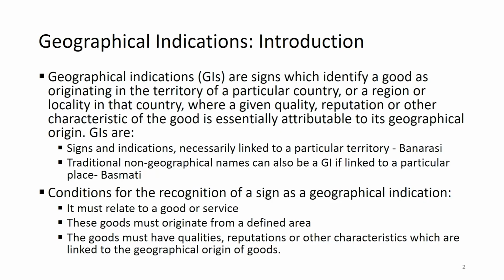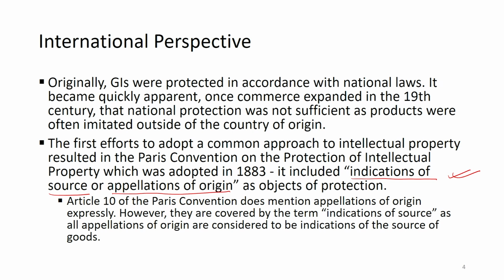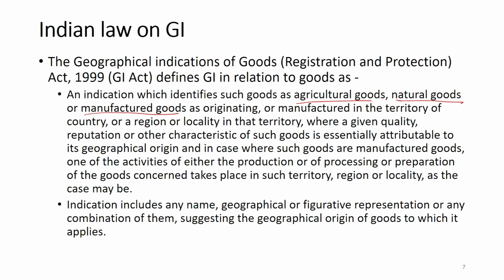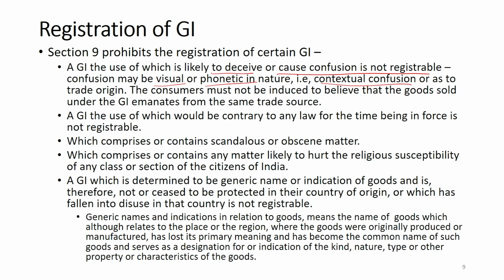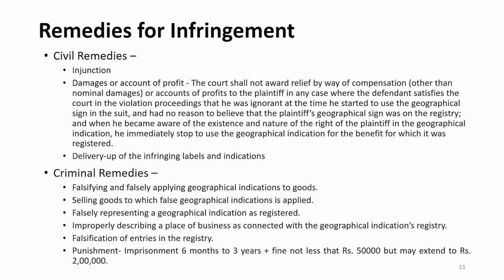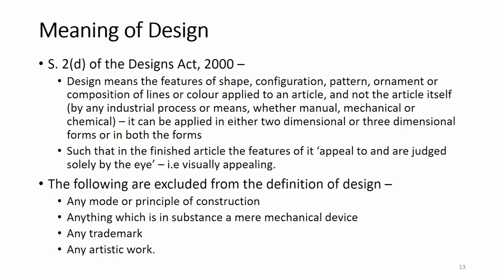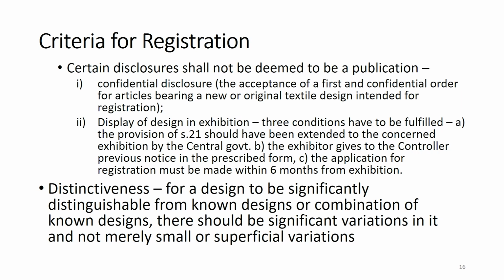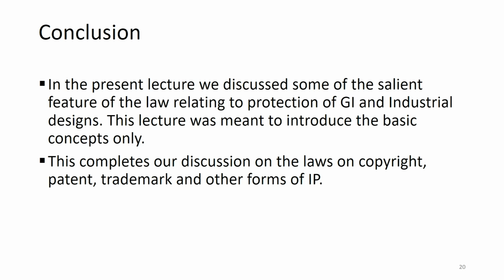Geographical Indications and Industrial Design